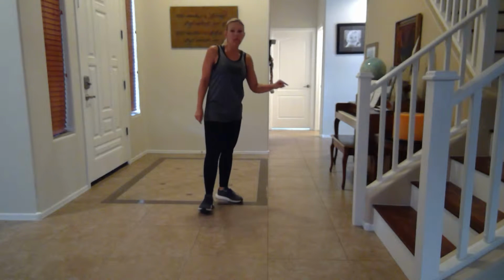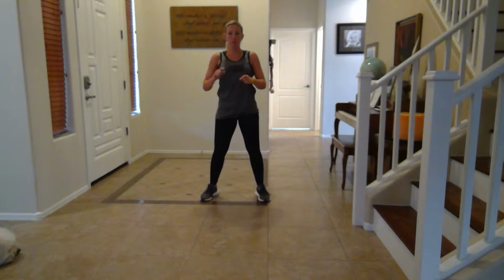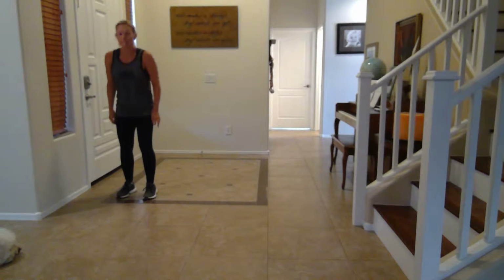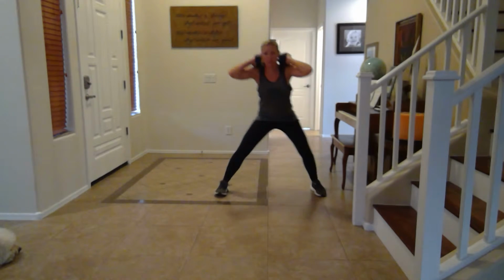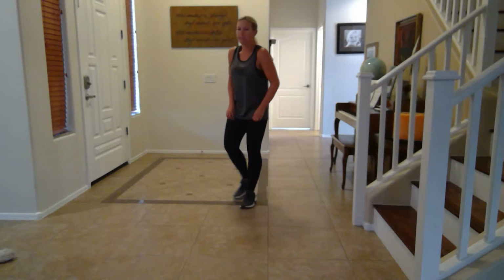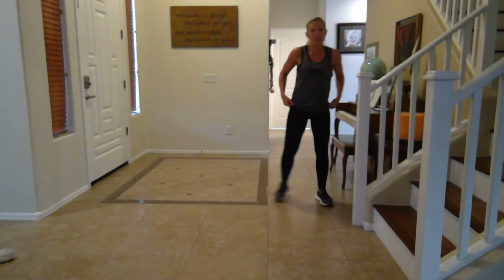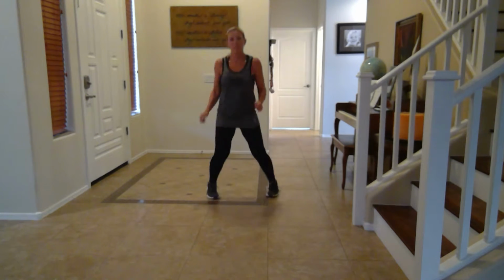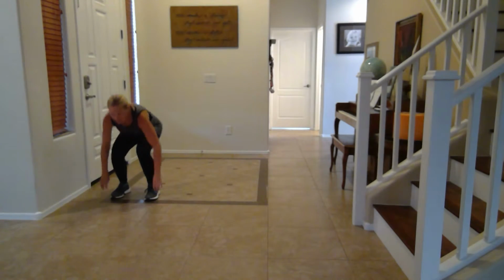Full Body HIIT PL Season 3 #15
Season 3 Day 15! Yikes, this one made me Sweat too! Get ready to burn calories all day long! Thanks for working out with me. Have a Powerful Day!